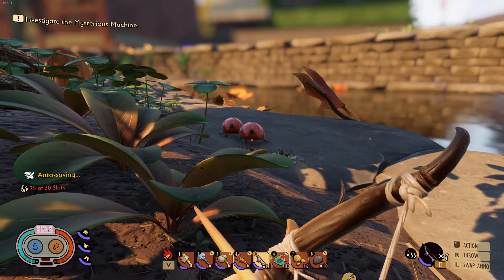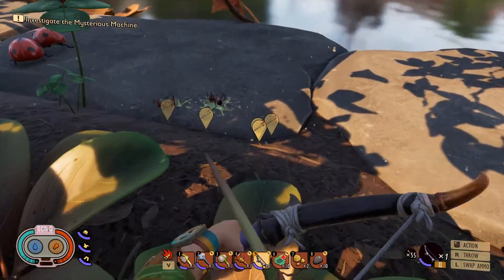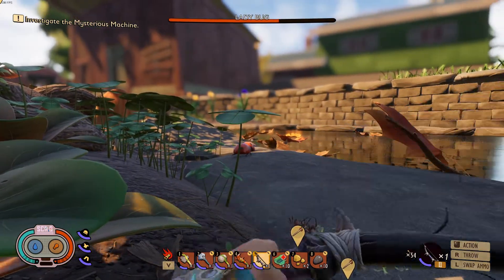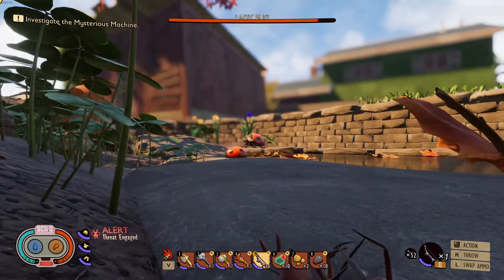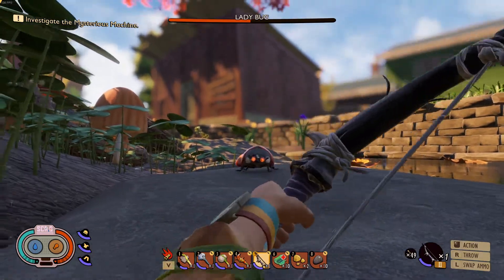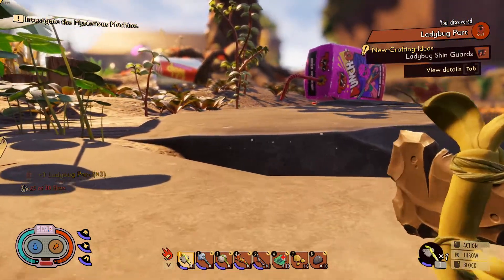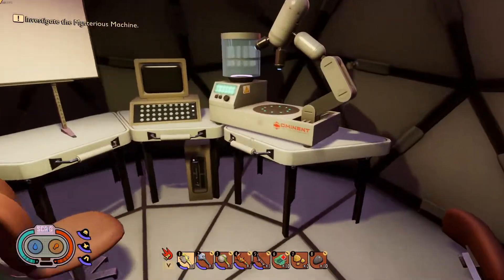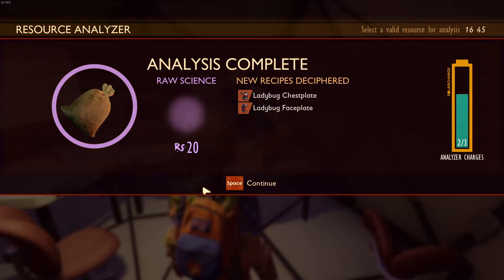How to Unlock Ladybug Armor | Grounded 🐞🕷